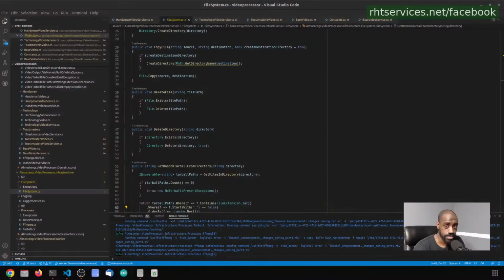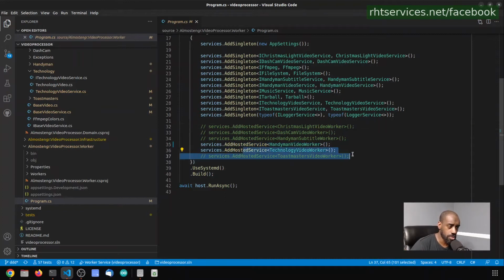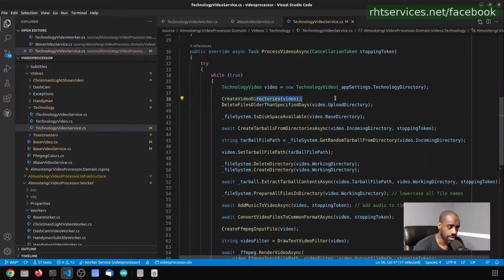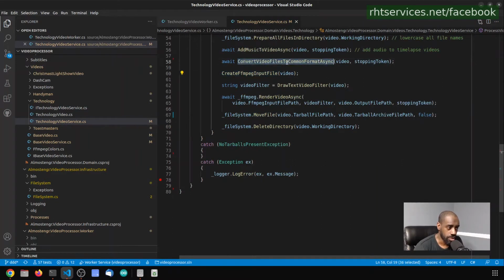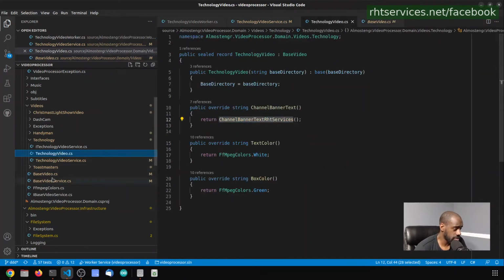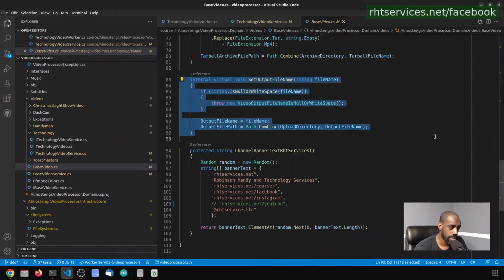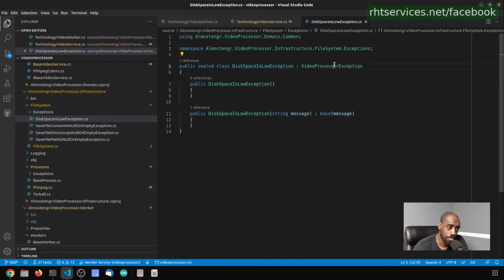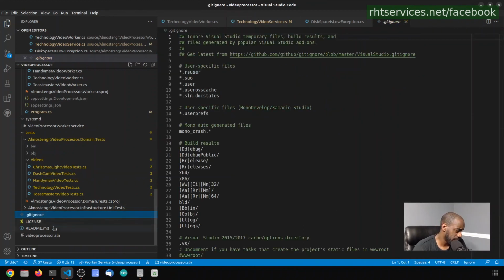How Videos Are Edited On This Channel, Coding A C# Worker Service